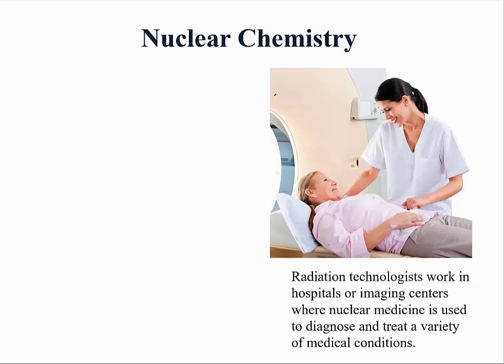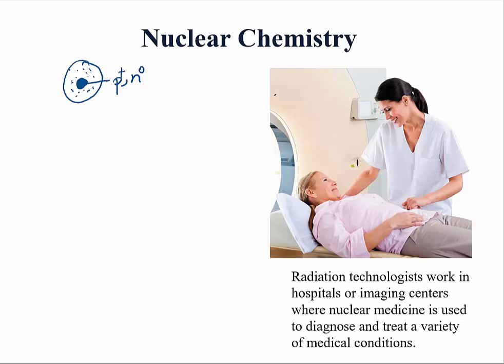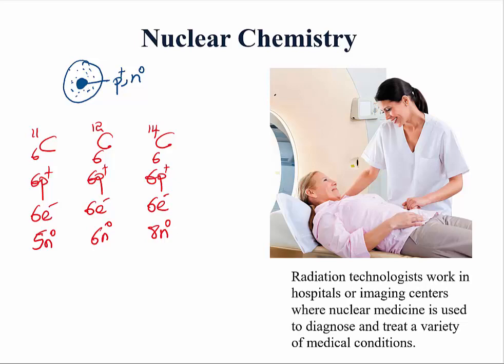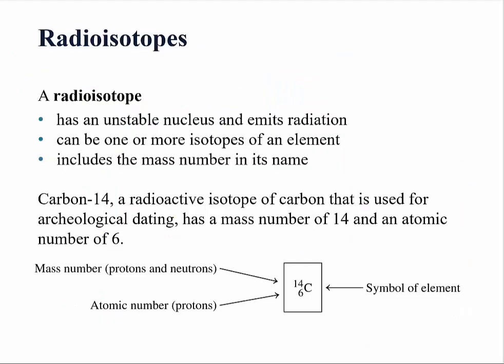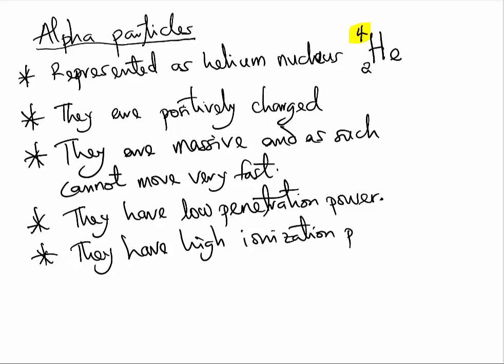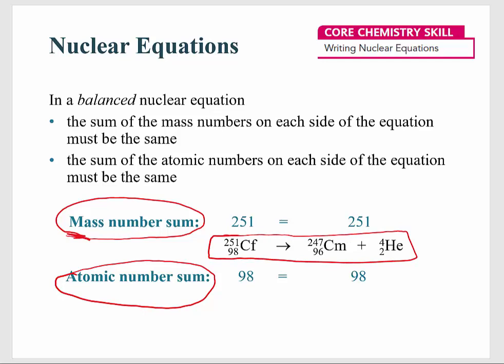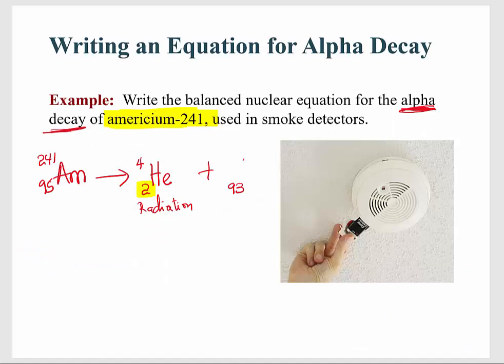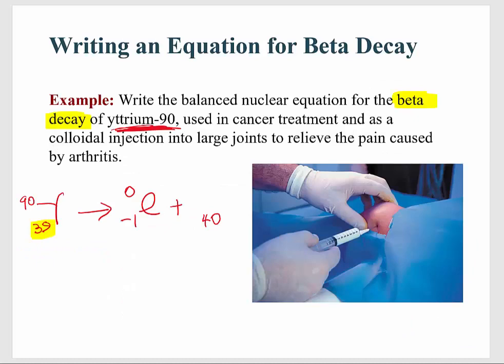Introduction to Nuclear Chemistry #10